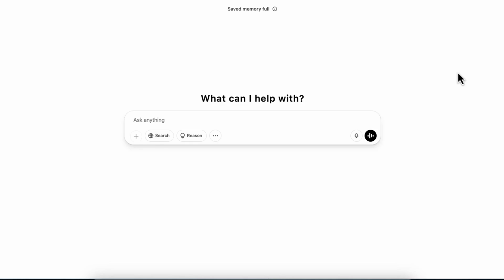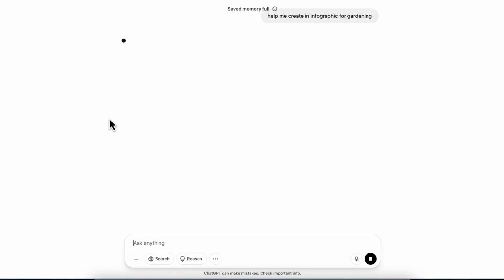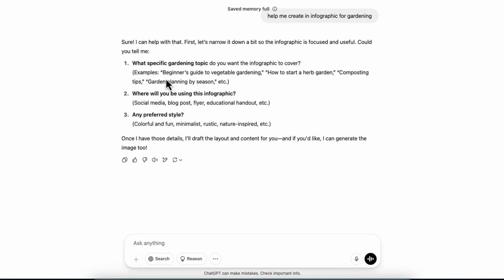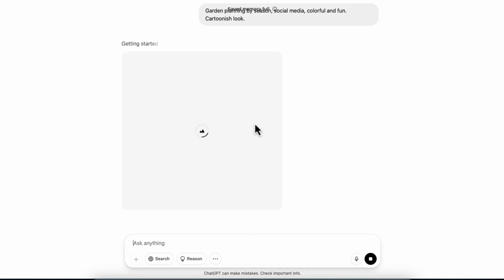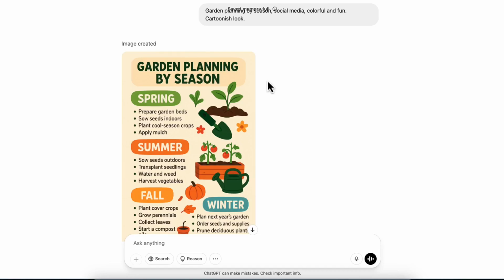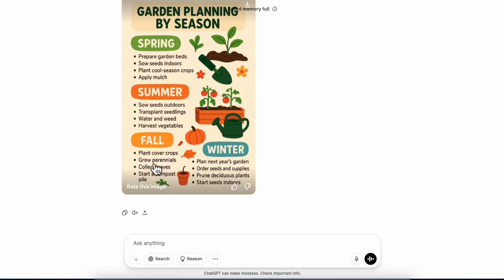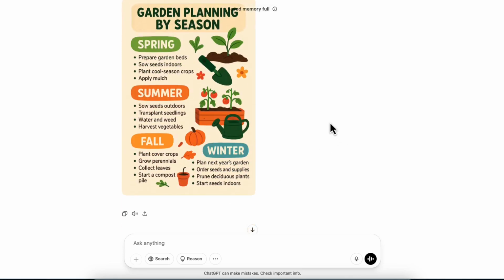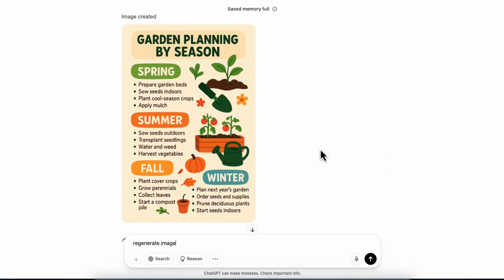How To Create Infographics With ChatGPT (A Step-By-Step Guide)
🧠 How To Create Infographics With ChatGPT (Step-by-Step Guide!) 🎨📊

🚀 Want to create stunning infographics with perfect text using ChatGPT—even with the FREE version? In this video, I walk you through the exact process of generating professional, infographics using the new image creation feature inside ChatGPT. Whether you're a marketer, content creator, teacher, or entrepreneur—this is a game-changer! 💡

✅ In This Video You'll Learn:

How to generate infographics in ChatGPT 🔍
Prompts that get the best results (even if you don’t know what you want!) 💬
How to fix small text errors with a simple regeneration tip 🔁
Using the FREE version of ChatGPT for image generation 🆓
How to use infographics for clients, social media, and more! 💼📱

🔥 This is perfect for:
✅ Digital marketers
✅ Bloggers and YouTubers
✅ Teachers & educators

📌 Tools Used:
✅ ChatGPT (Free & Plus versions)
✅ Built-in image generation
✅ Simple prompt-based design